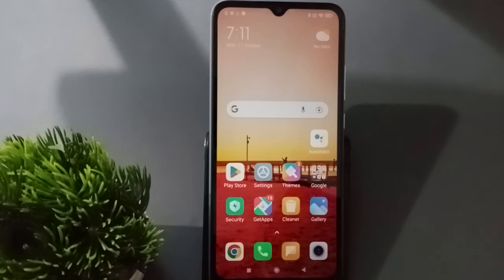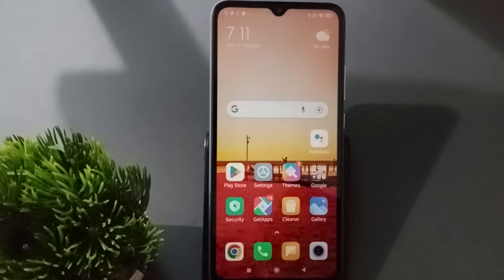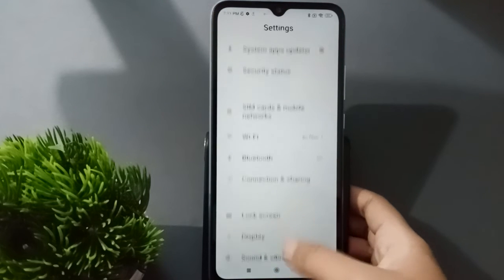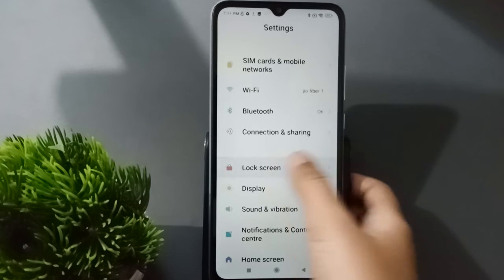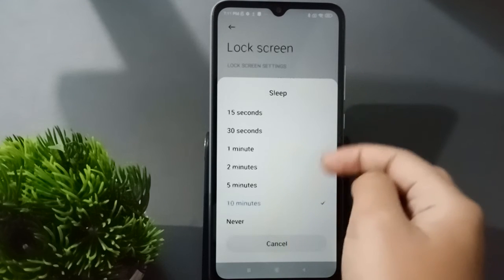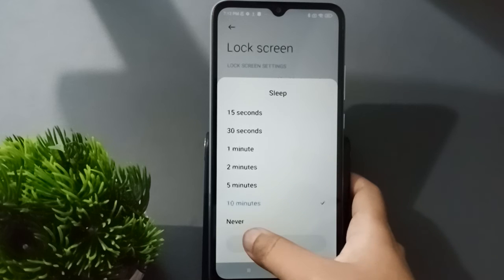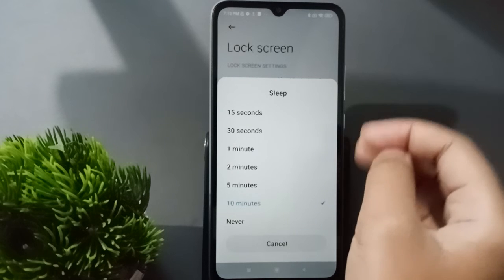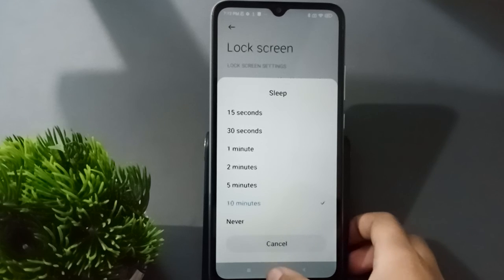how to change screen timeout redmi 11 prime 5g